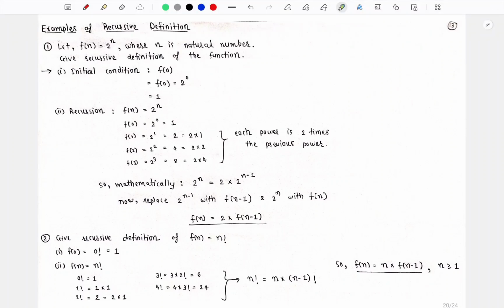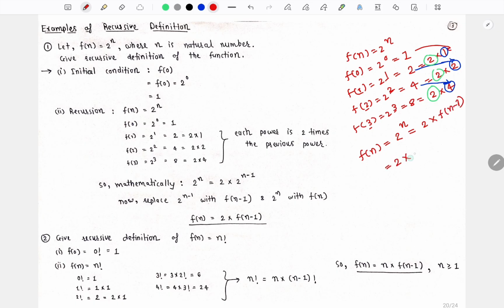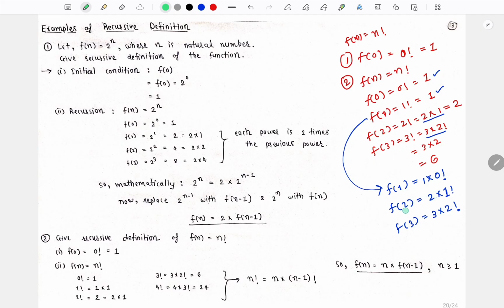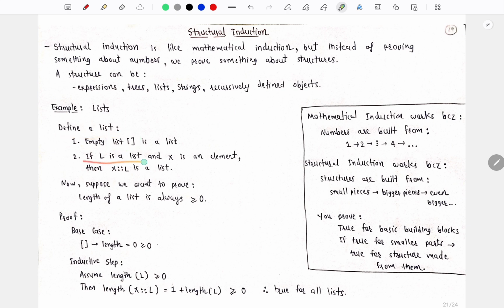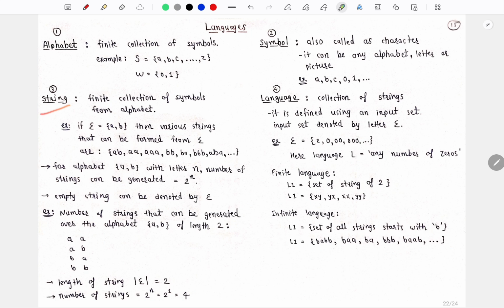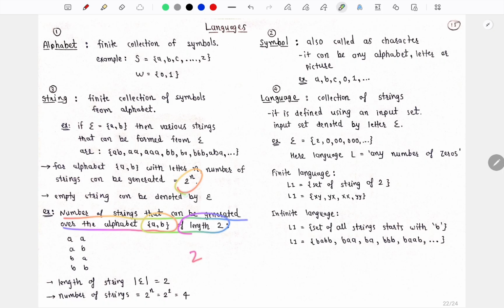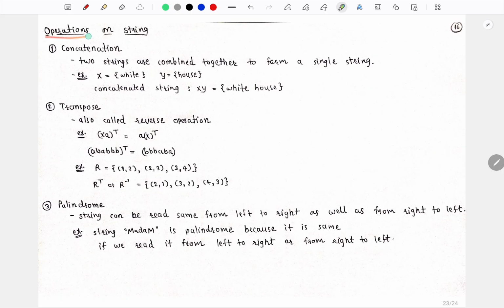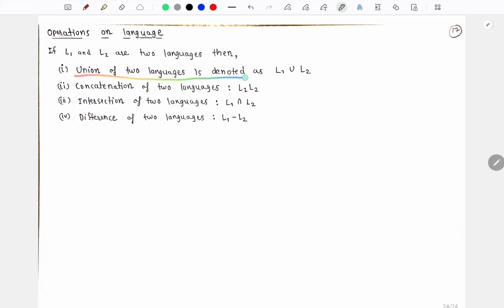Unit 1.6 : Recursive definition example, structural induction, languages and operations on string